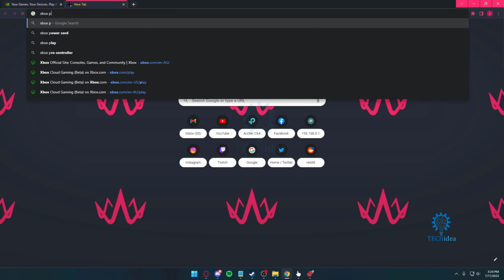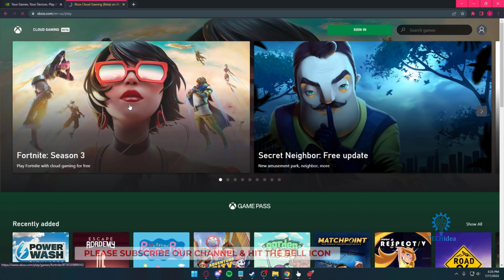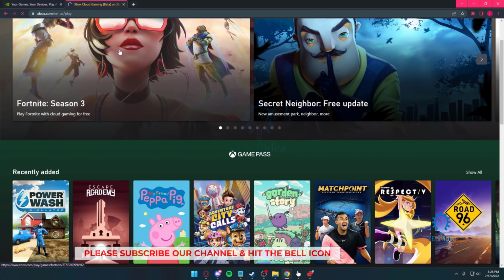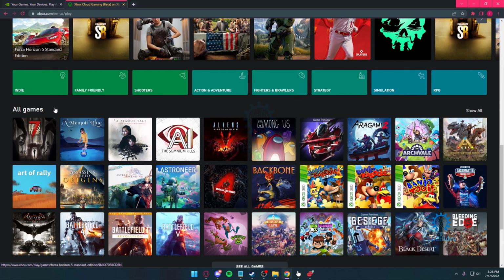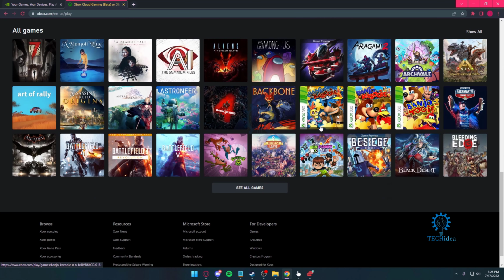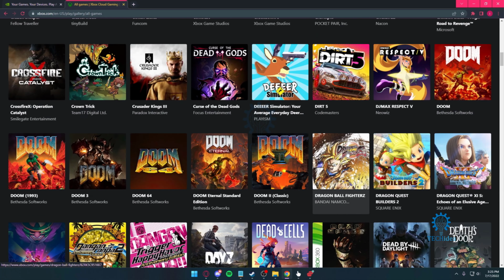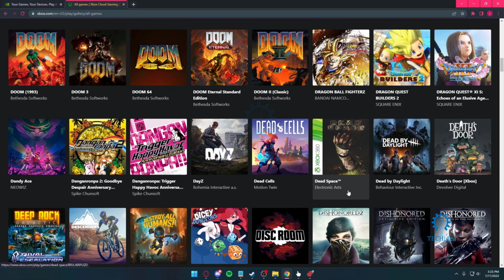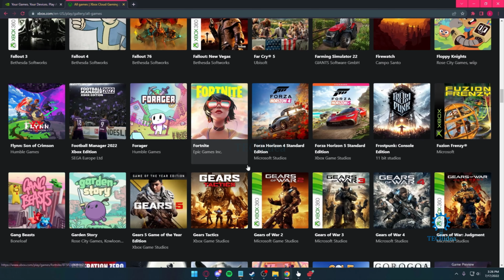Geforce Now Alternative Free Latest 2025 [New Method]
Geforce Now Alternative Free - (Latest 2023) Geforce Now Alternative?